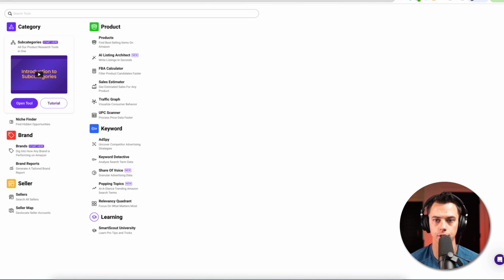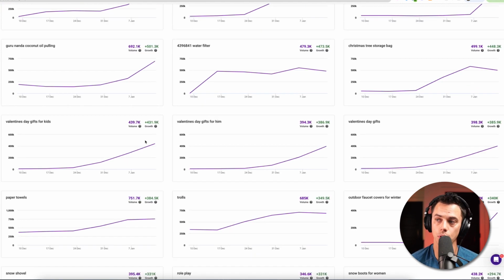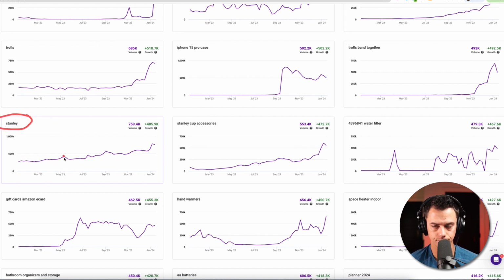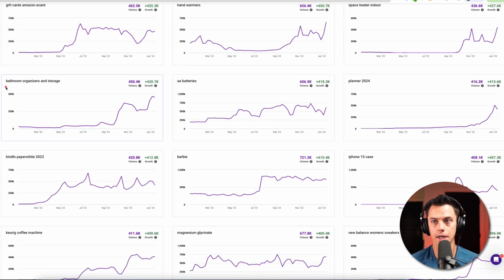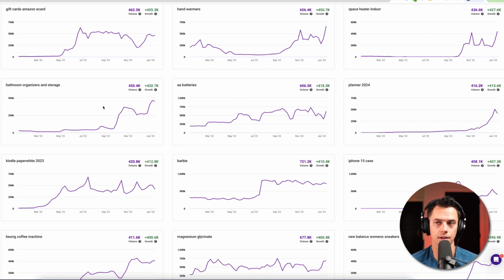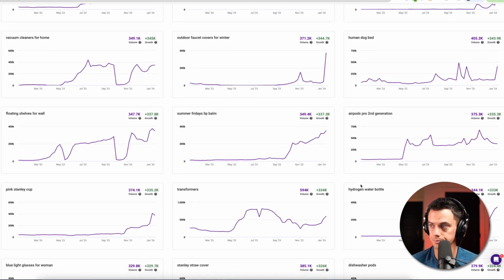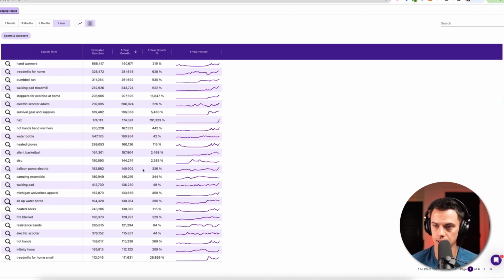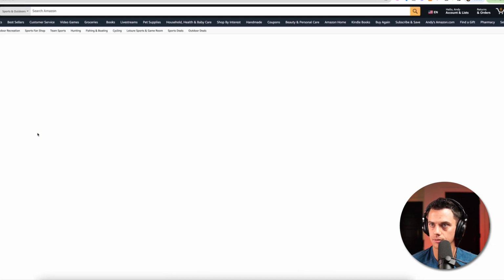Amazon Popping Topics: How To Find Trending Products With SmartScout In 2024 | AndyIsom.com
Discover the hidden products that will explode in 2024 with SmartScout's "Popping Topics"! In this episode, I explore this powerful tool, showing you how to identify trending keywords and emerging product opportunities in real-time.

Learn how to leverage these insights to boost your Amazon sales and stay ahead of the competition.

Highlights:

Exploring SmartScout's Popping Topics feature
Identifying trending keywords and product opportunities
Benefits of being early to market
Real-time insights into what's trending

✨Make informed business decisions swiftly with instant crowdsourced feedback from PickFu!

This video is about Amazon Popping Topics: How To Find Trending Products With SmartScout In 2024. But It also covers the following topics:

Find Hidden Products
Amazon Product Research
Discover Trending Products

Video Title:   Amazon Popping Topics: How To Find Trending Products With SmartScout In 2024 | AndyIsom.com

✅  About AMZ with Andy Isom.

Welcome to AMZ with Andy Isom! After launching a multi-million dollar brand on Amazon in 2019, I started helping others do the same. Along with my #1-ranked Amazon FBA podcast, "Selling on Amazon with Andy Isom," I'm here to help you learn EVERYTHING you need to know to start your private label brand on Amazon! Plus, I'll share key strategies in general business, marketing, and e-commerce to elevate your entrepreneurial journey.

Learn everything from launching your private label to scaling up with cutting-edge marketing strategies.